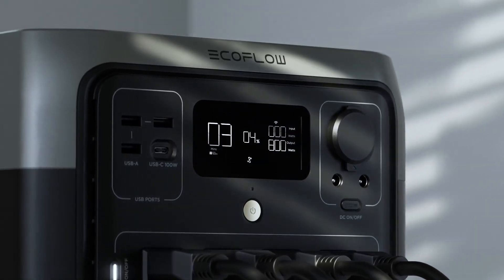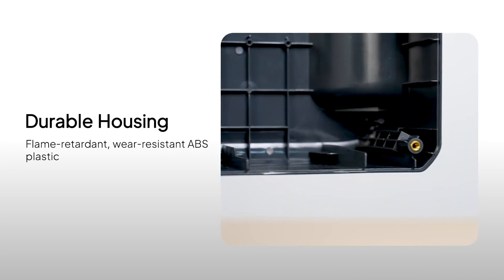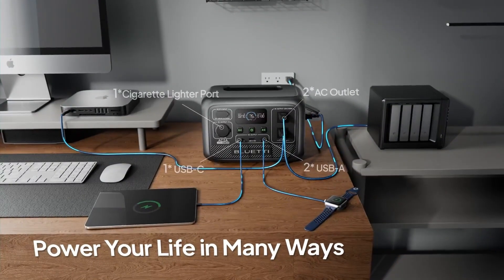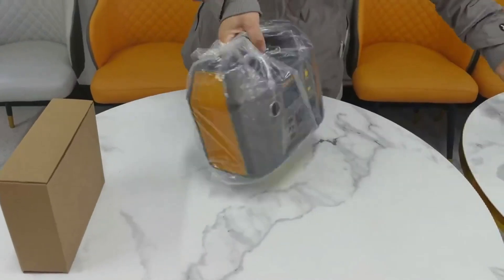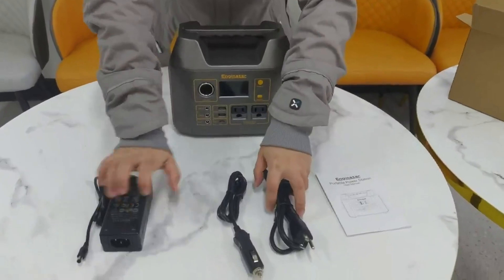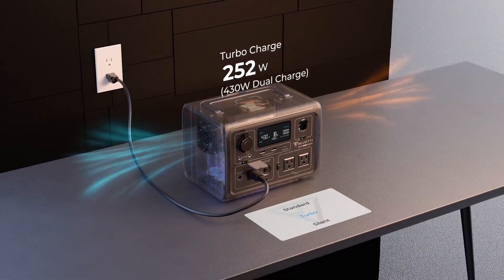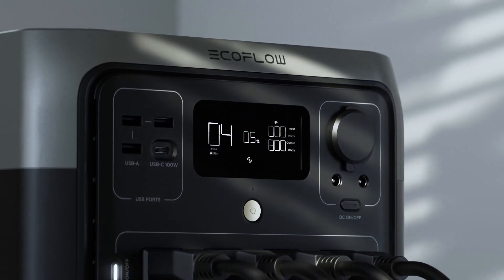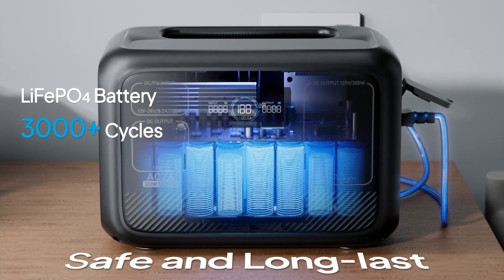Top 5 Best Solar Generators Under $250 2026🔥🔥— Power Smart, Save More!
🔥🔥Unlock reliable, portable energy with our Top 5 Best Solar Generators Under $250 — efficient, affordable, and perfect for every outdoor or emergency power need!
introduction 0:00
5:BLUETTI AC50B Solar Generator 0:18
4:BLUETTI AC2A Solar Generator 1:19
3:EnginStar Solar Generator 2:21
2:BLUETTI EB3A Solar Generator 3:18
1:EF ECOFLOW RIVER 2 Solar Generator 4:16

Looking for affordable solar power that doesn’t sacrifice performance? These generators are compact, reliable, and designed to power your essentials at home, during travel, or while camping. Our list includes the BLUETTI AC50B Solar Generator, BLUETTI AC2A Solar Generator, EnginStar Solar Generator, BLUETTI EB3A Solar Generator, and the EF ECOFLOW RIVER 2 Solar Generator — each offering fast solar charging, long battery life, and eco-friendly energy output. Whether you need backup power for emergencies or clean energy for your next outdoor adventure, these models combine portability, performance, and unbeatable value.
Go solar the smart way — reliable energy, anywhere you go!

SolarSculpt is a participant in the Amazon Services LLC and other affiliate Associates Program, an affiliate advertising program designed to provide a means for sites to earn advertising fees by advertising and linking to Amazon and other platforms. As an Associate, I earn from qualifying purchases.